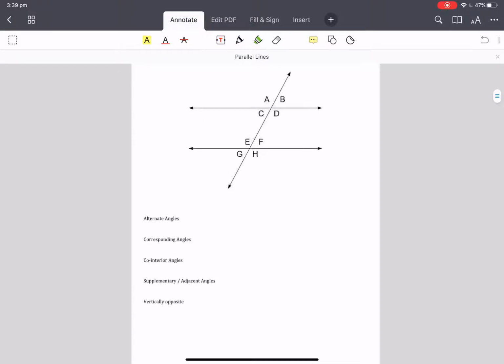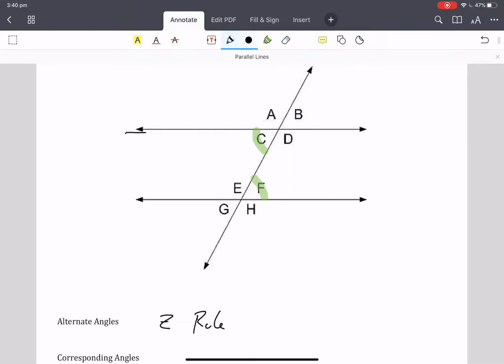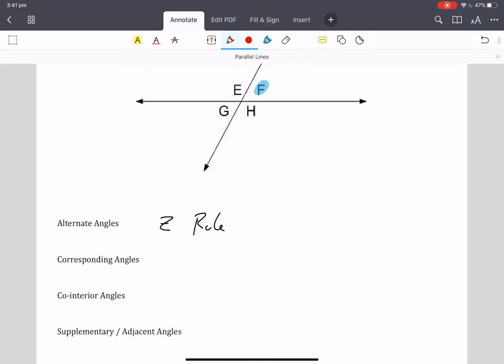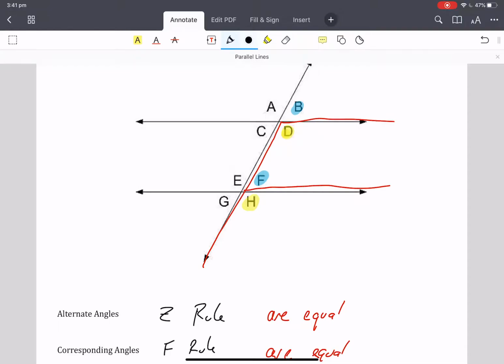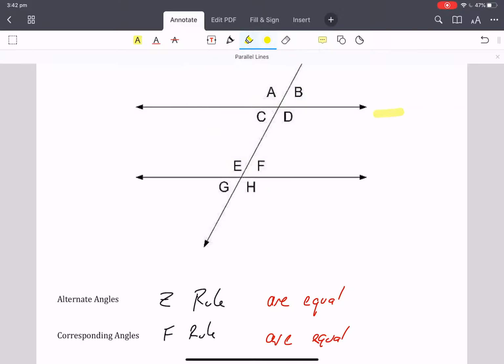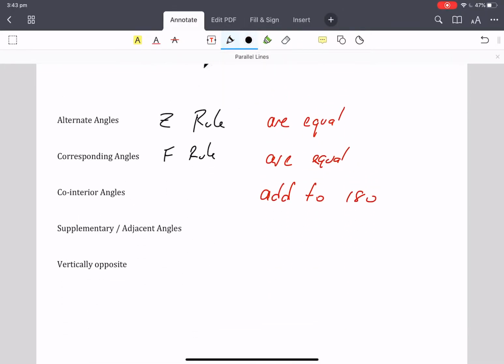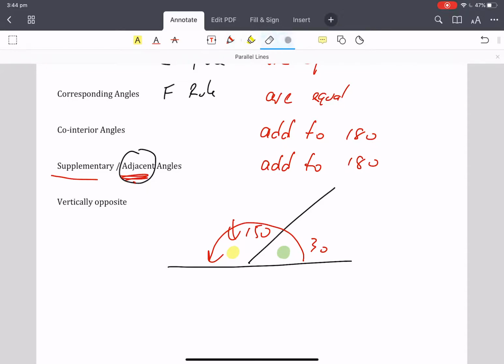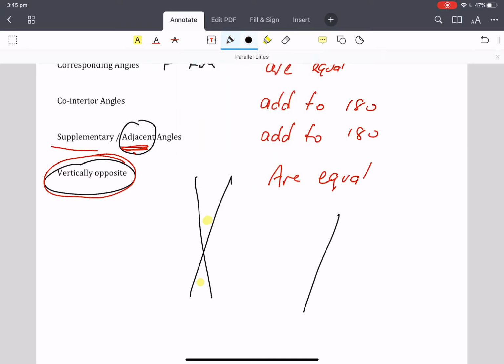Parallel Lines and a Transverse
Alternate Angles
Corresponding Angles
Co-interior Angles
Supplementary Angles or Adjacent Angles